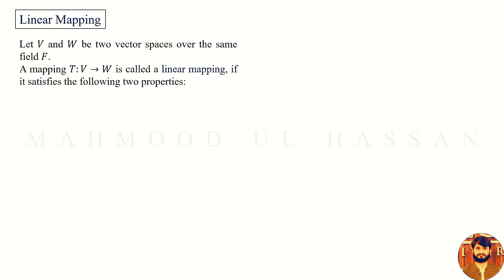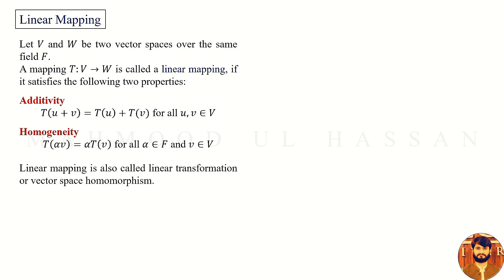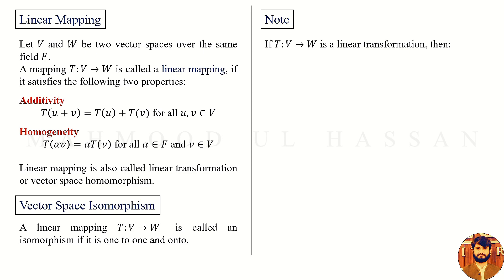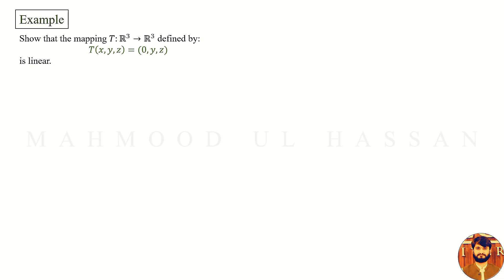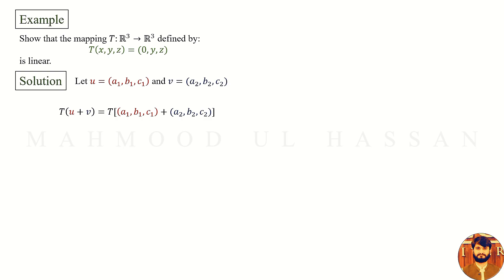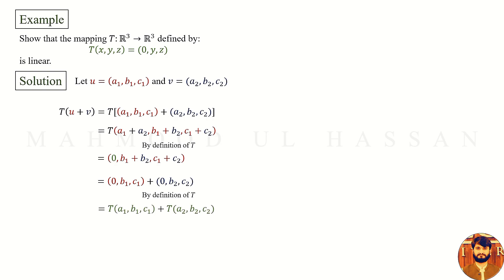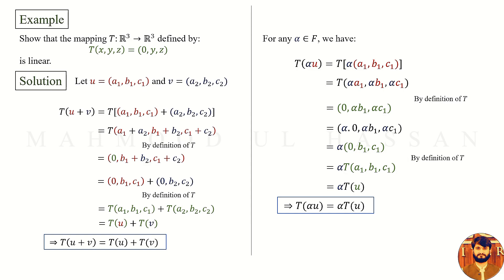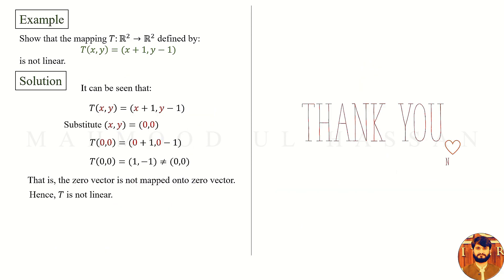Linear Mapping | Linear Transformation | Linear Algebra | Lecture - 01 | Vector Space Isomorphism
Linear Mapping | Linear Transformation | Linear Algebra | Lecture - 01|

A linear mapping in linear algebra is a function that takes one vector or matrix and transforms it into another, while preserving some properties of the original object.
A linear mapping has to satisfy two conditions:
1.   It has to be additive, meaning that the mapping of the sum of two vectors or matrices is equal to the sum of their mappings

2.   It has to be homogeneous, meaning that the mapping of a scalar multiple of a vector or matrix is equal to the scalar multiple of its mapping.

Importance:
Linear mappings are important tools for studying and solving systems of linear equations, which are equations involving unknowns that are added or multiplied by constants. By viewing the coefficient matrix of a system of linear equations as the canonical matrix of a linear mapping, we can gain insight into the solutions of the system and their properties. For example, we can determine whether the system has a unique solution, no solution, or infinitely many solutions by looking at the rank and nullity of the linear mapping.